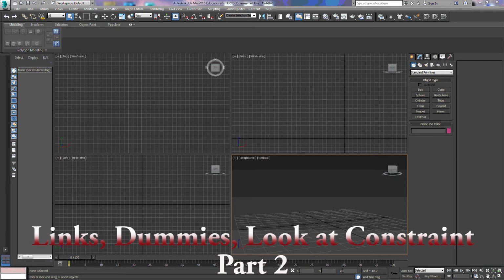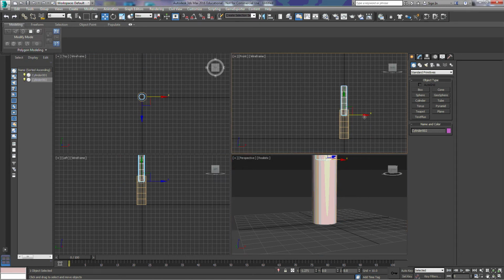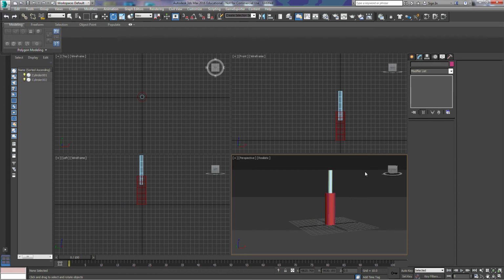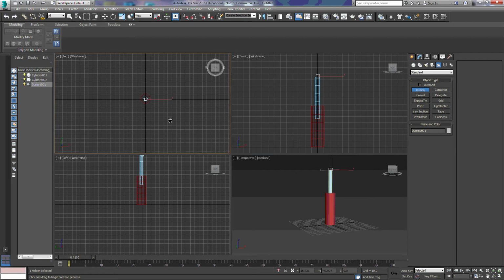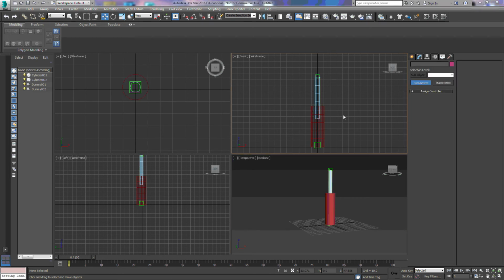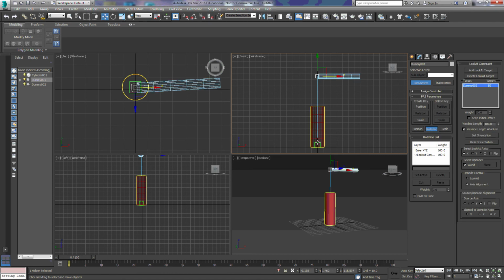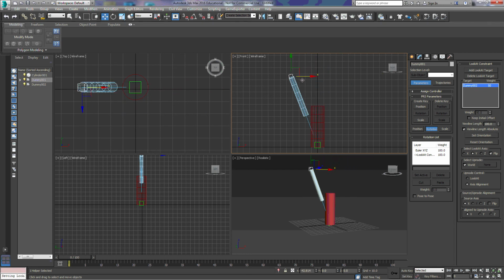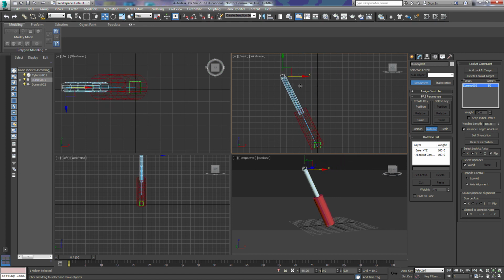3Ds Max Links Dummies and Look at Constraints: Excavator Model Part 2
3Ds Max tutorial series animating robotic arm and excavator arm using links, dummies and constraints. This will allow us to animate the hydraulics along with the arm. This is part 2 of the series.